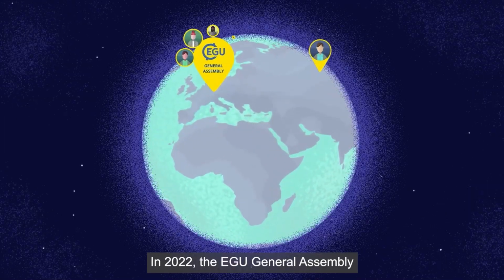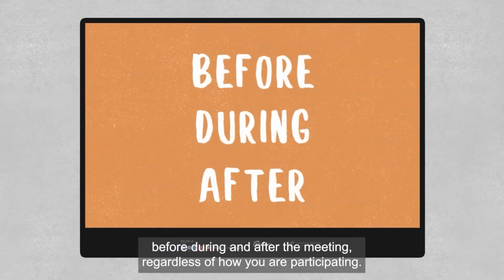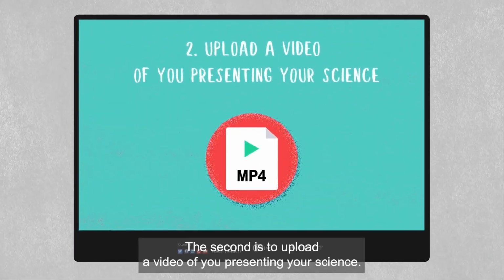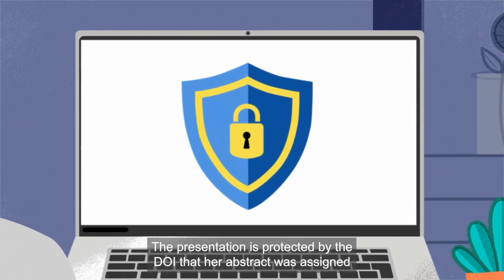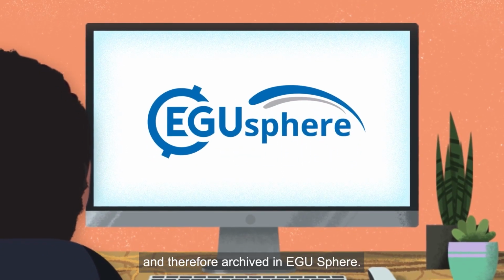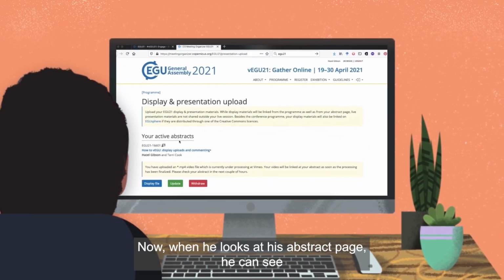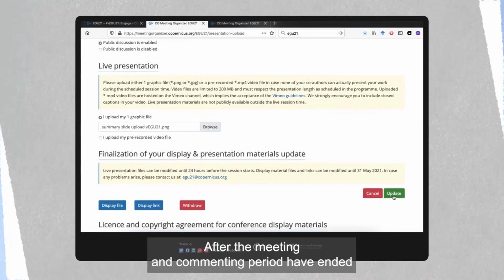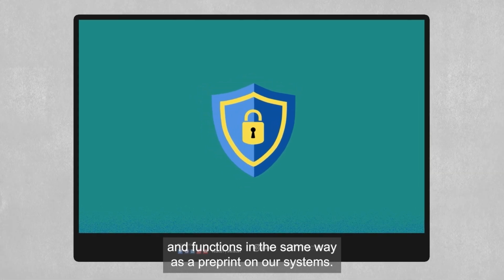EGU22: How to use Display Materials!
Are you getting ready for EGU22? Looking for a flexible and in-depth way to share your research, beyond the live presentation you will give? Wy not check out your Display Materials space!

Display materials are a flexible way to upload supporting data, graphs or slides that will supplement the live presentation you will give. You can even upload a video of yourself giving a much longer presentation!

Display materials can be used by all registered attendees of EGU22, and you can find detailed information about types of file you can upload (which include everything from ppt/pptx, pdf, pps/ppsx, and mp4 files to jpg and pngs), the size of files you can upload (50MB for data files 200MB for video files) and lots of other useful information on the EGU22 Presenter Guidelines page on the EGU22

EGU22 Display Materials are open NOW until 30 June for upload, modifications, sharing and commenting, so don't delay and upload your materials TODAY!

Narrated by Hazel Gibson.